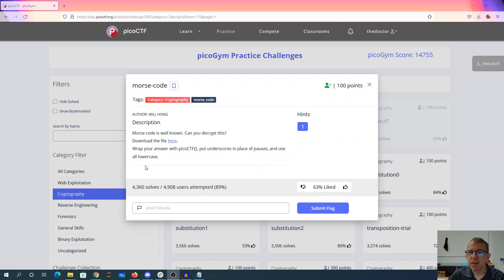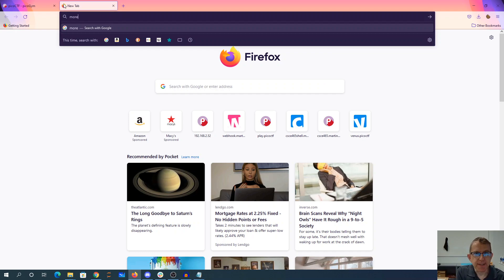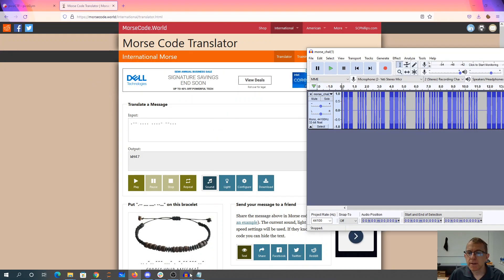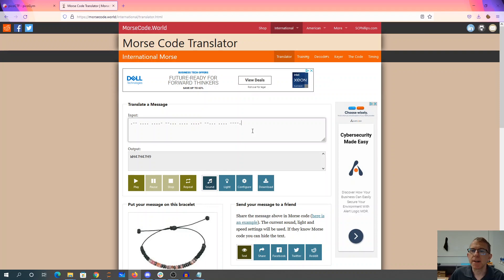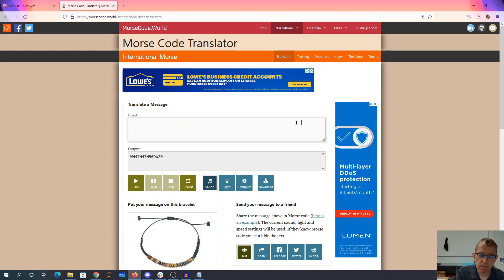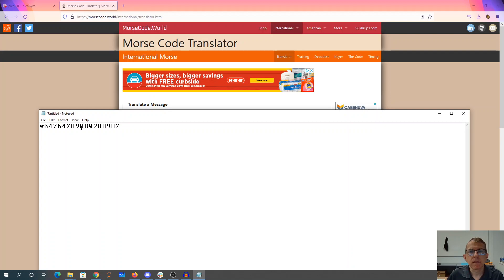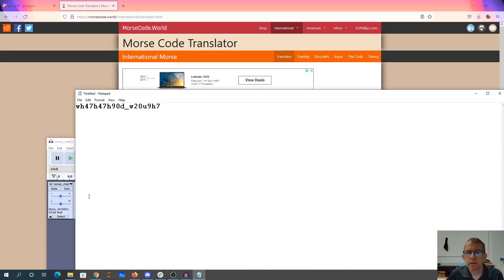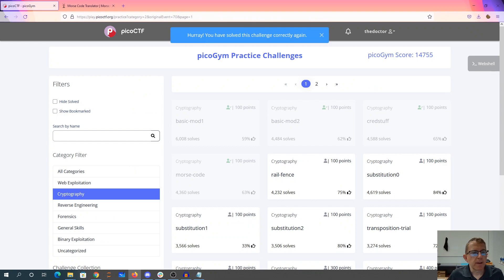pico2022 morse-code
morse code, audacity